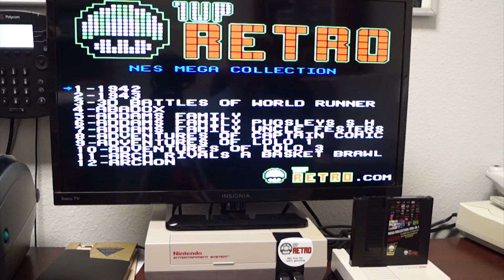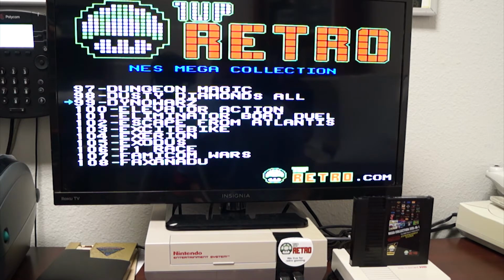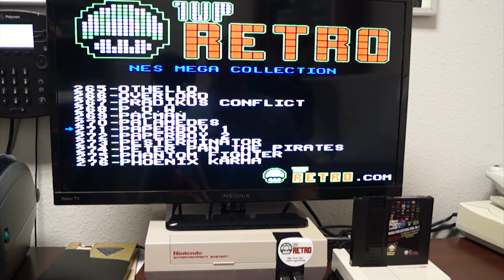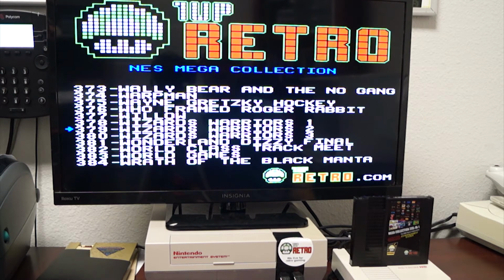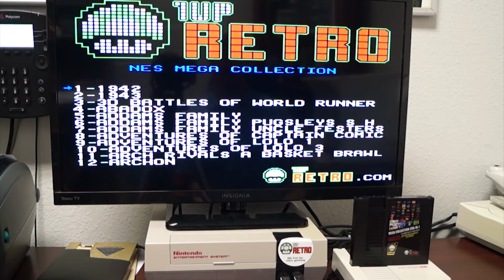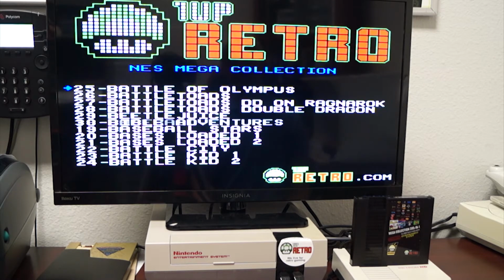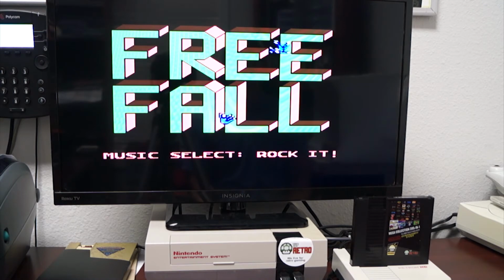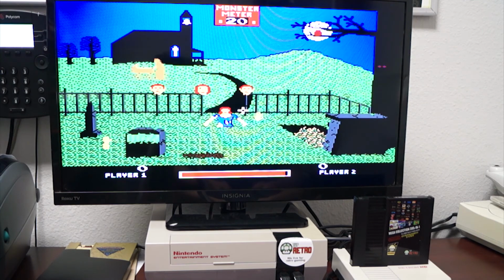395 in 1 Multicart overview and gameplay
Play at least 395 NES games instantly on original hardware with the 395 in 1 including many bonus crappy games by 1UP Retro.

Start an instant gaming collection with a single NES cartridge with games such as Ducktales 2, Chip and Dale Rescue Rangers 2, Adventures of Lolo 3, Bomberman 2, M.T. Punchout and MORE!

We also have an NES 117-in-1 plus 5 Bonus Crappy Games multicart.

and our Players Choice 143 in 1 plus 10 bonus crappy games.

— Jeremy